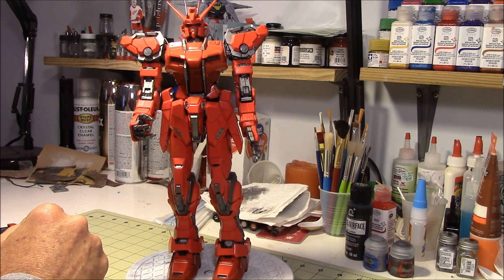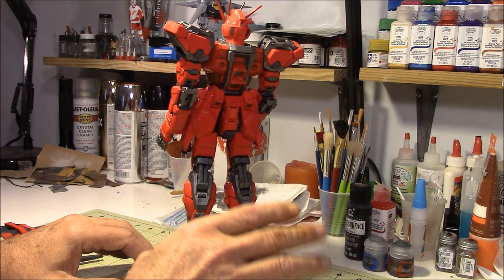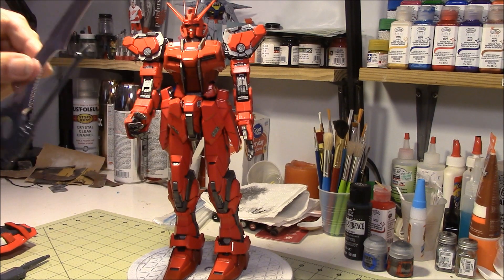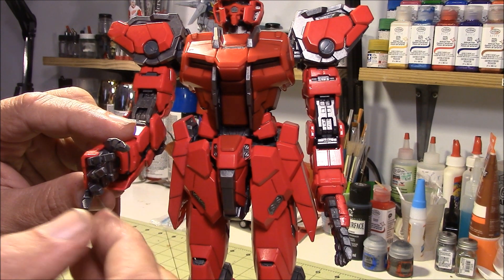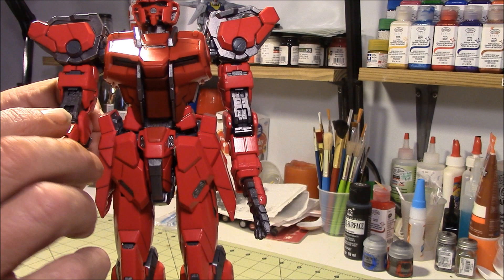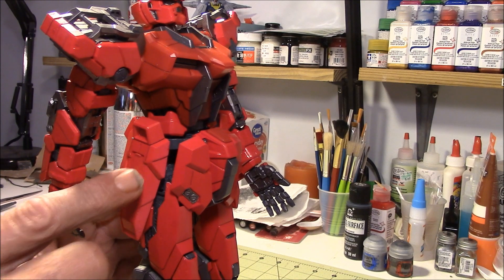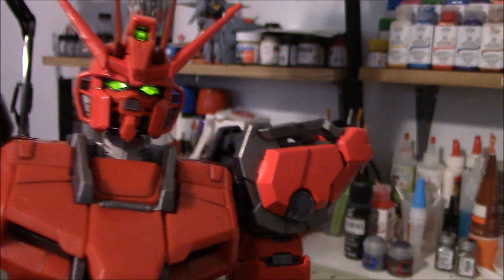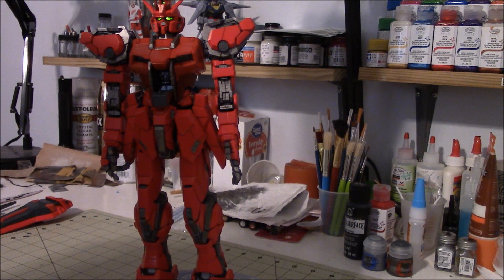Papadansmodels2 Strike Rouge Update #3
The BIG GUY is done